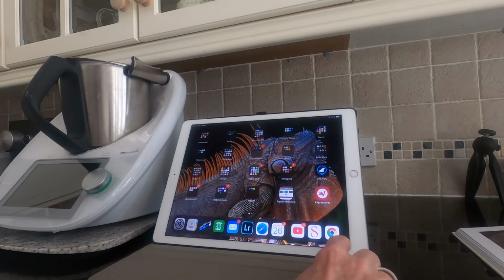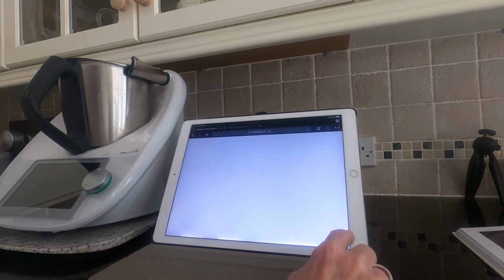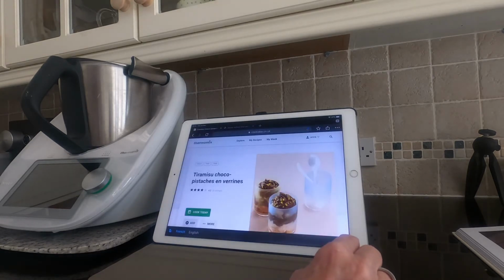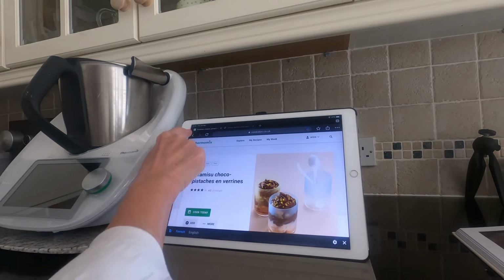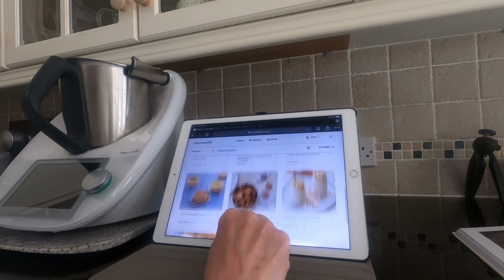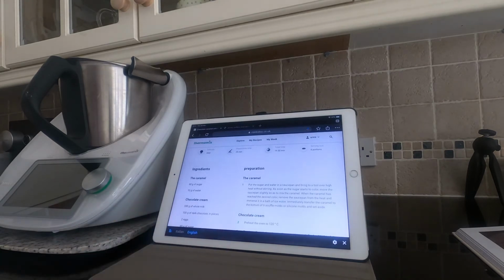Searching cookidoo platforms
Using google translate via chrome browser